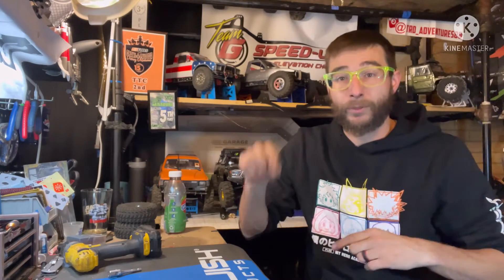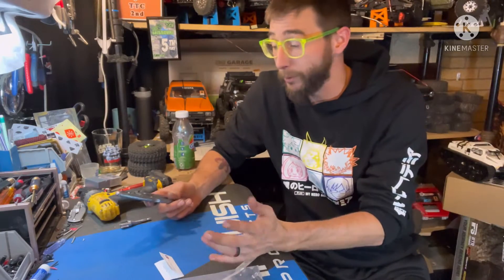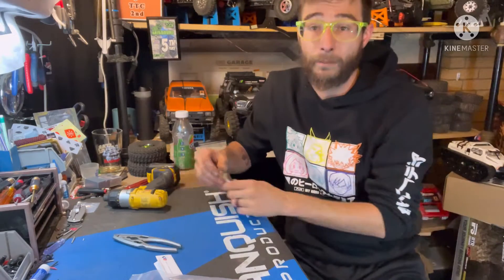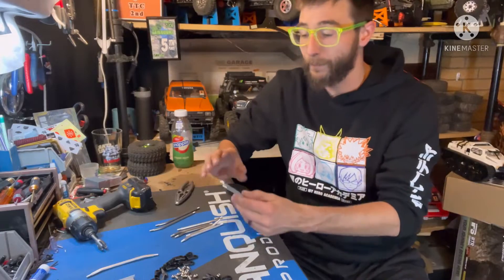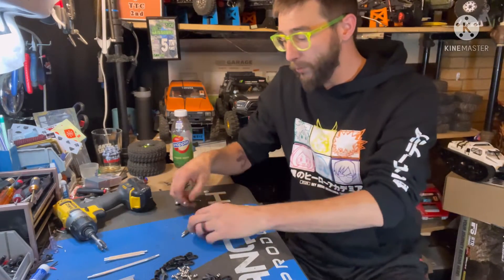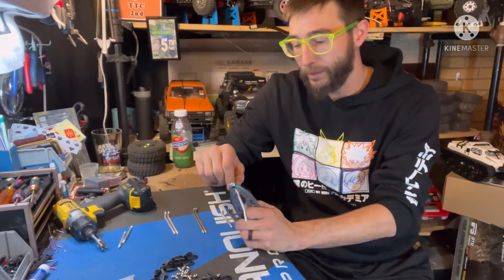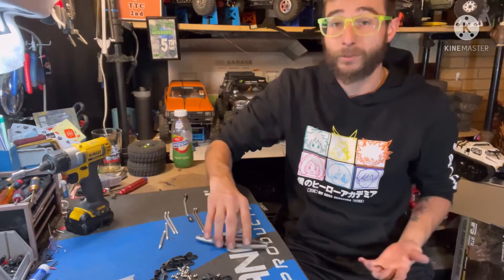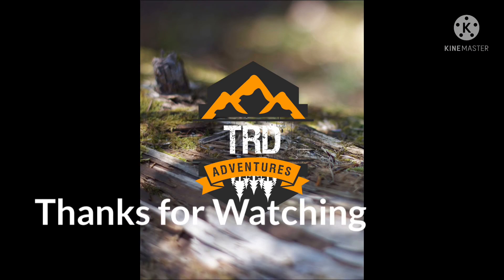Let’s assemble some links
Just some basis tips and tricks when assembling your custom links.

Links used from InTheWorks RC